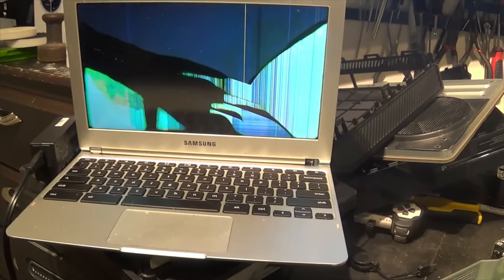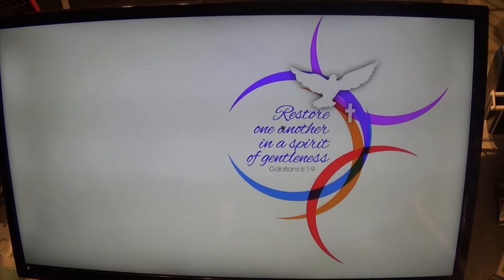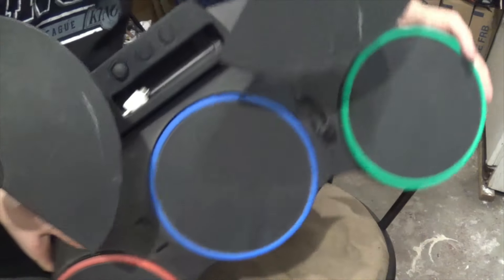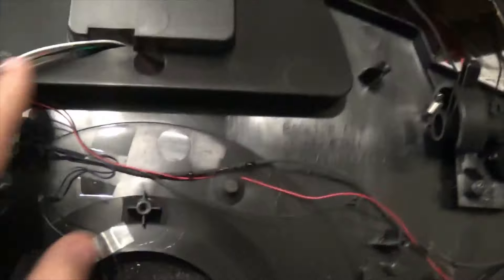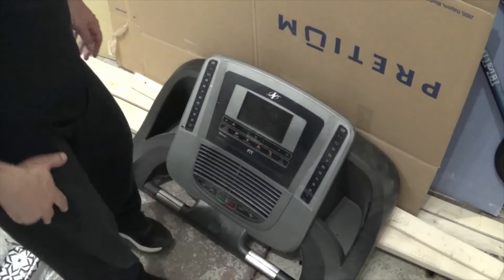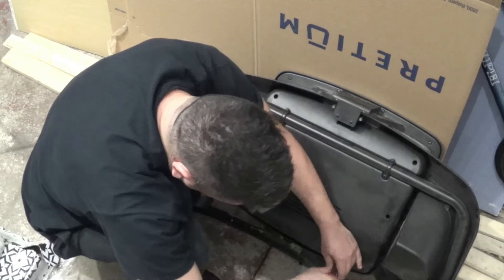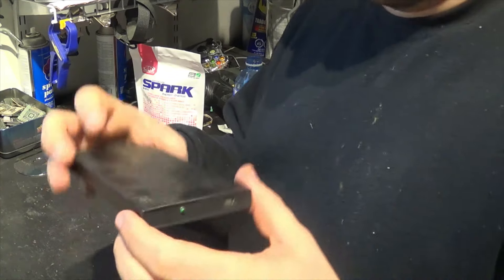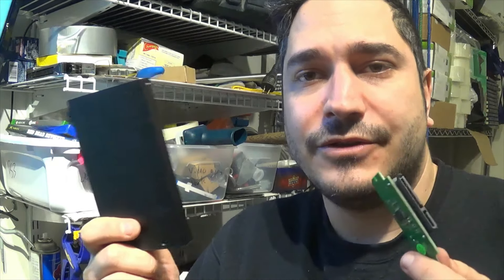Scrapping Everyday Items for Precious Metals and Parts to Sell on eBay